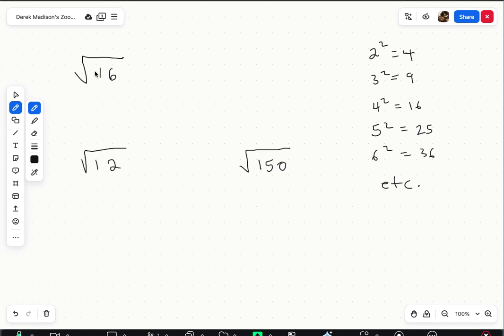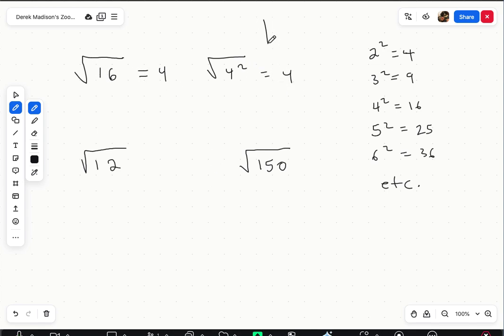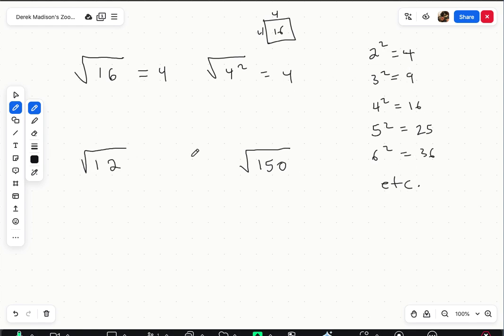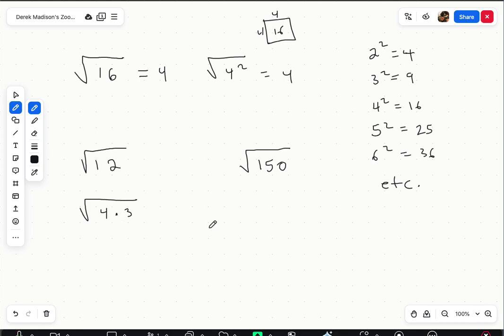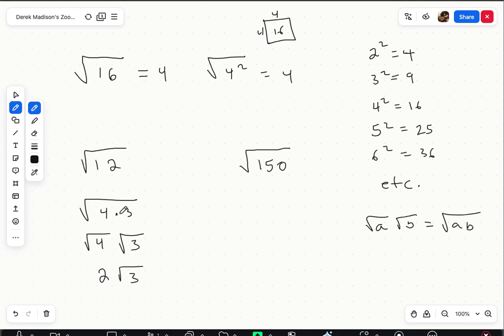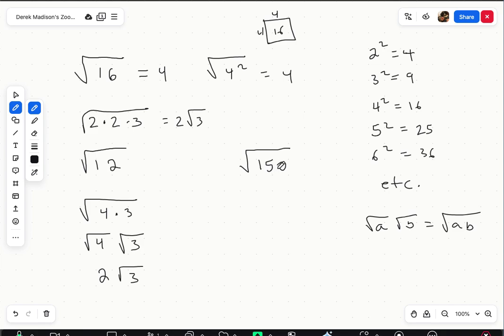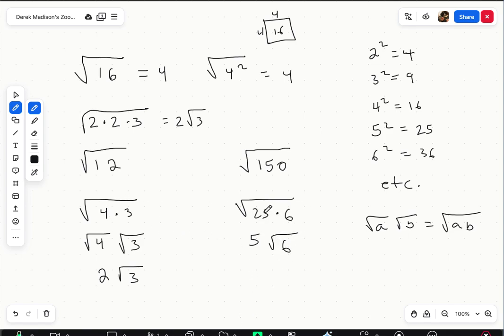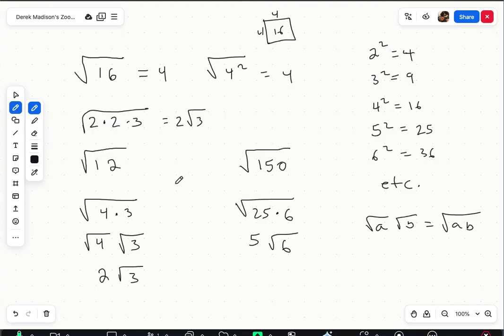Screen Recording 2025 08 31 at 11 06 20 PM